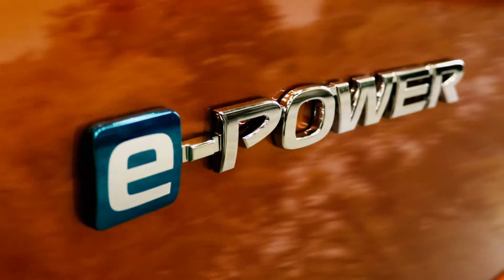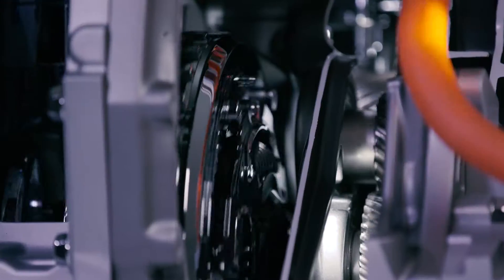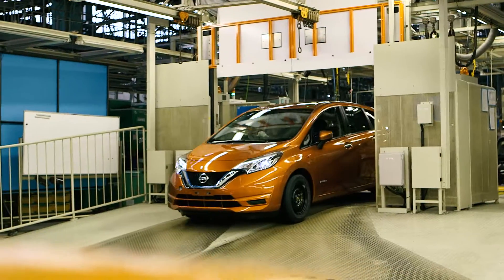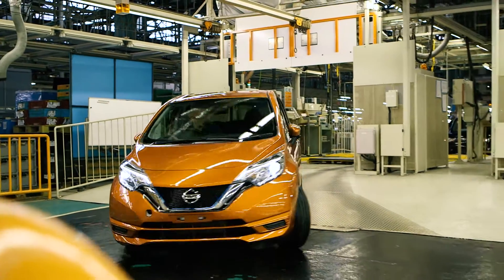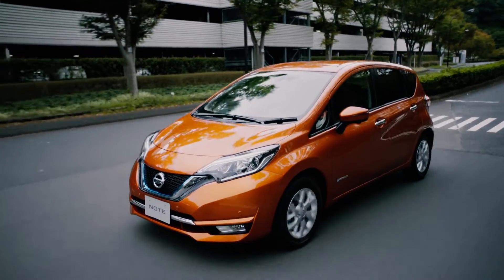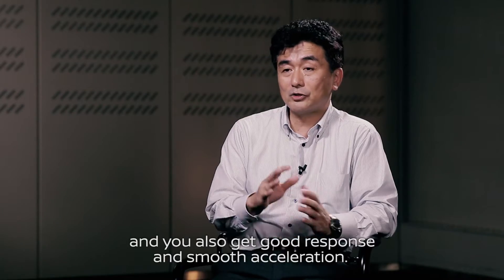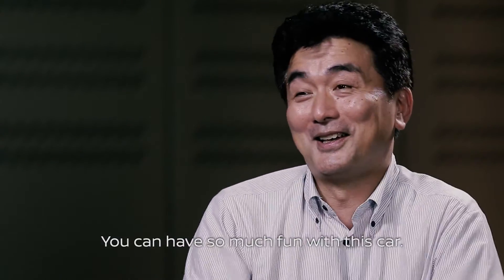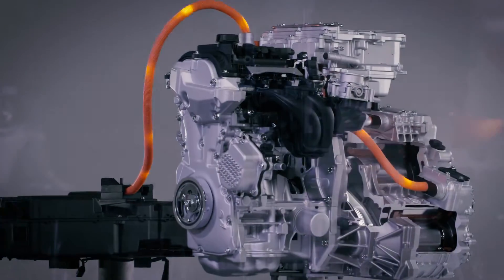Nissan e POWER Produktvideo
Im Nissan Note kommt zum ersten mal Nissans neuer Hybridantrieb namens e-Power zum Einsatz. Es handelt sich dabei um einen seriellen Hybrid mit kompakter Batterie und zusätzlichem Generator. Die Bordelektronik entscheidet über die Nutzung der jeweiligen Energiequelle.